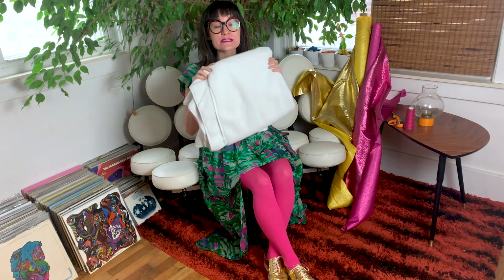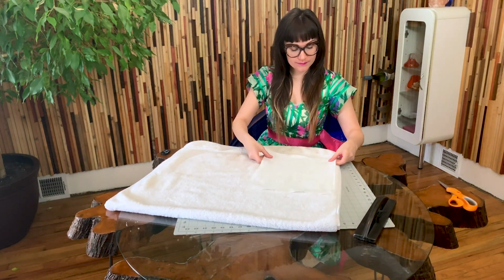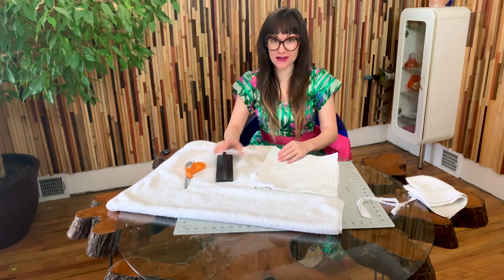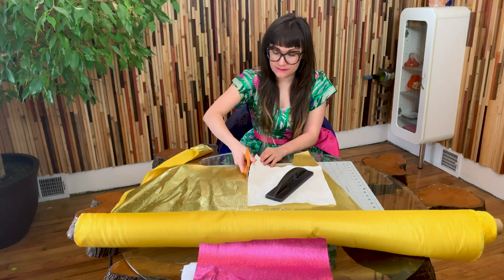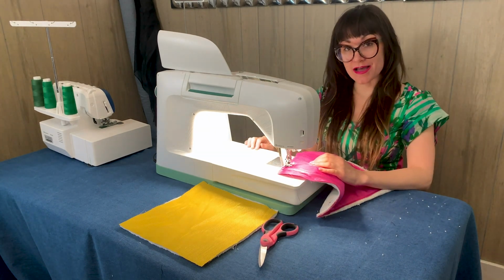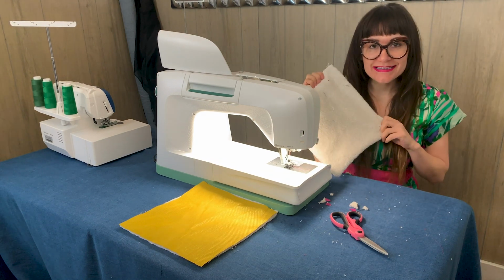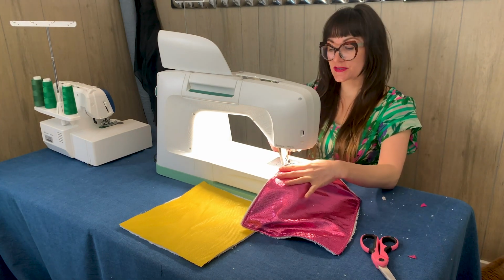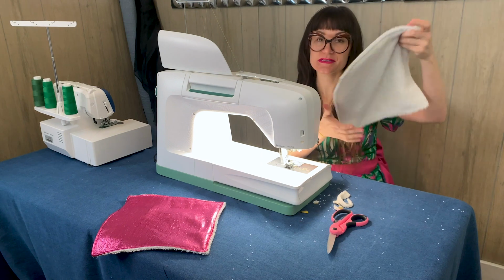DIY Paper Towel Reusable Upcycle | Sew Anastasia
In this video learn how to make reusable paper towel out of things you already have around the house. Save the earth with upcycling.

Have questions and comments? Leave them below.